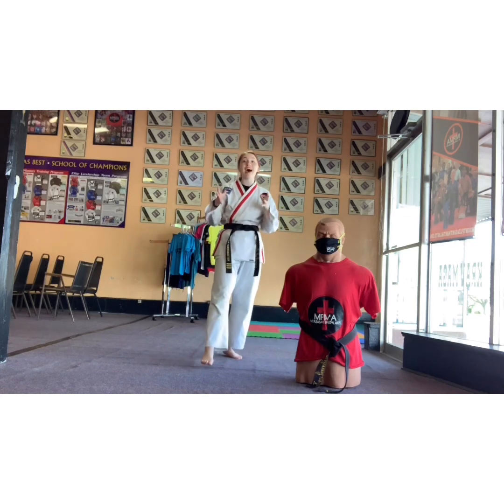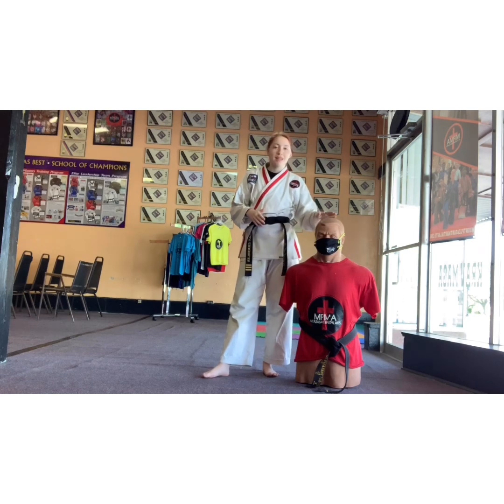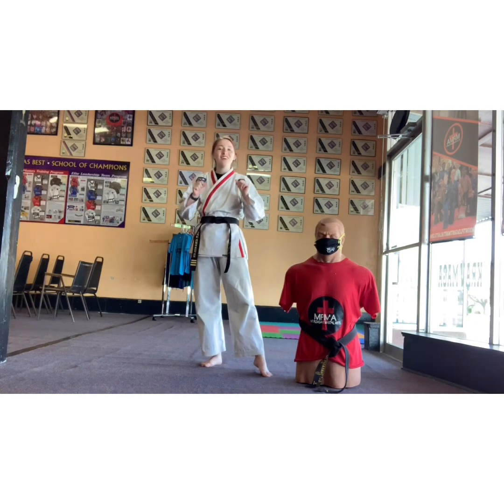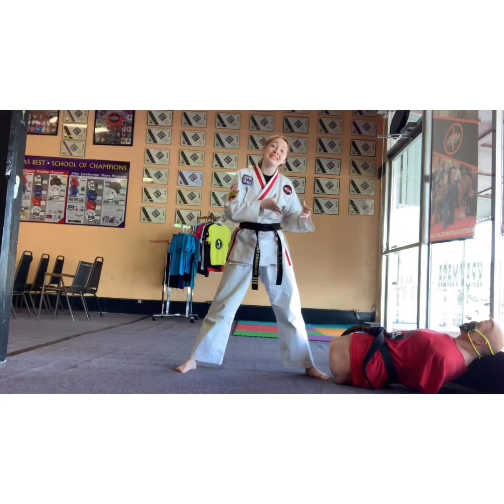#16 Intermediate/ High Rank/ Black Belt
Board breaking technique